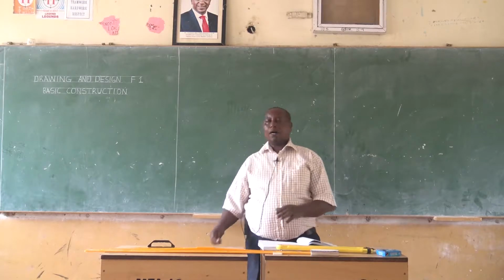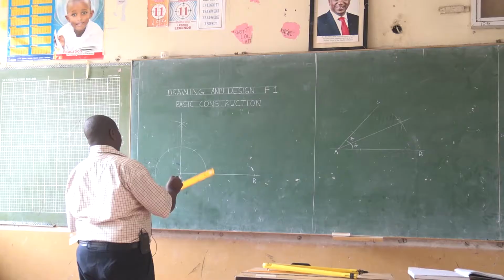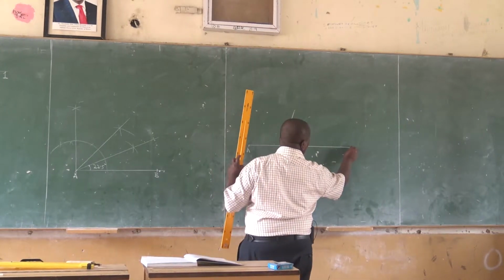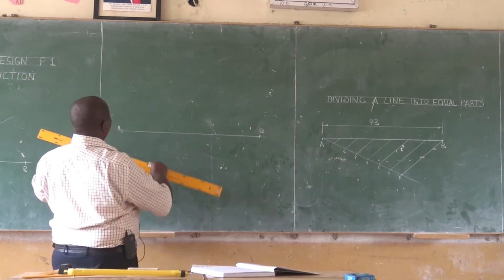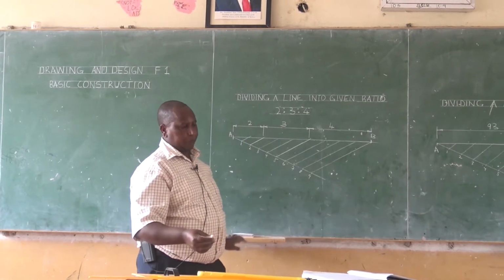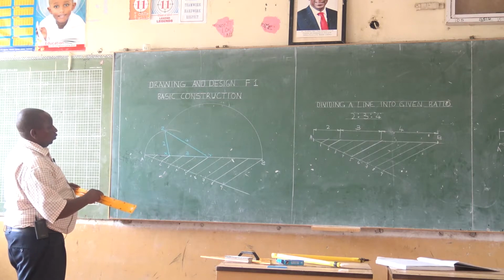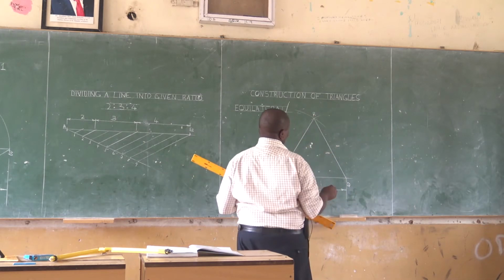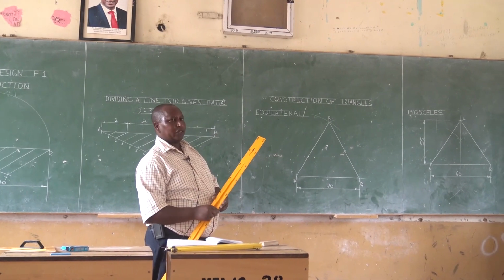DRAWING AND DESIGN FORM1,LESSON 1 BY MR Gichingiri K